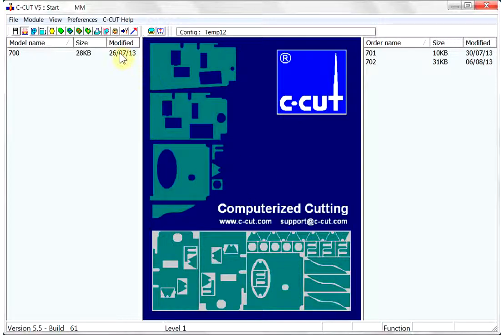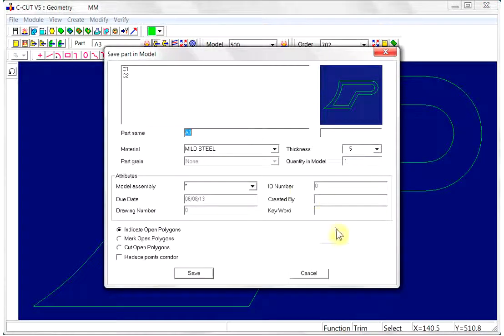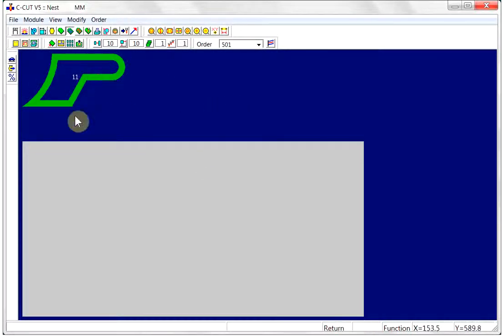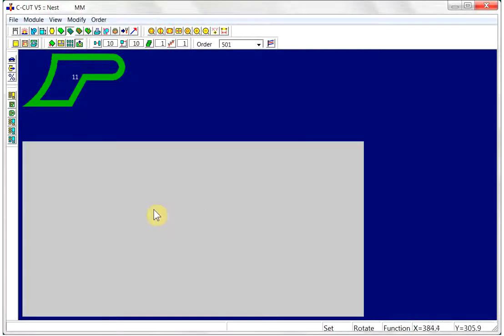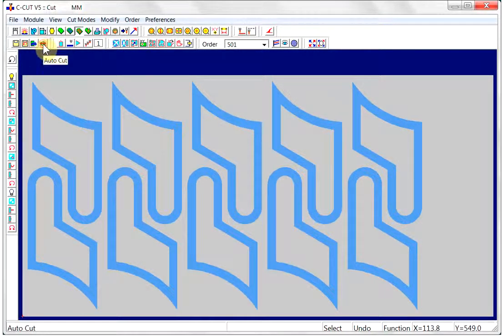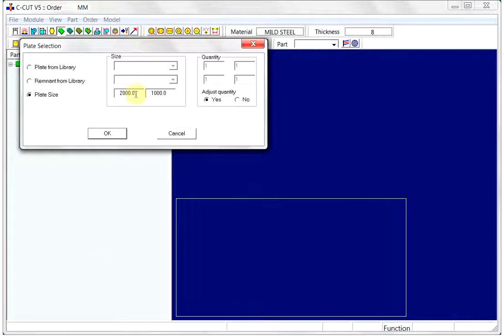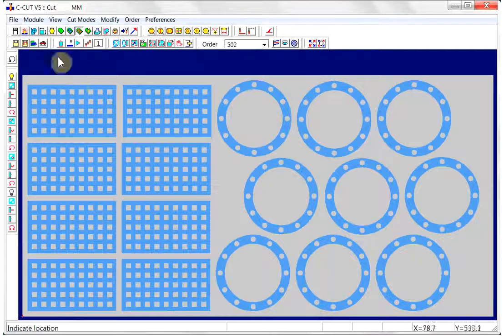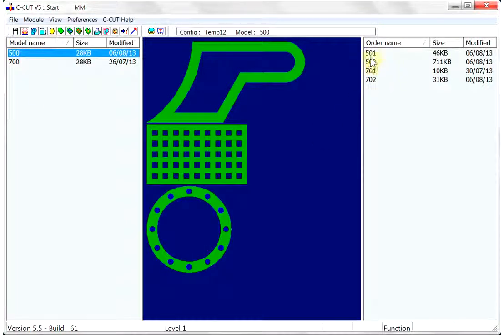C Cut Software Basic